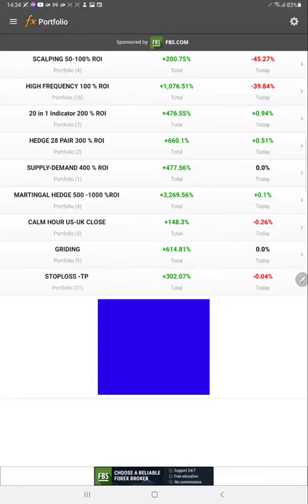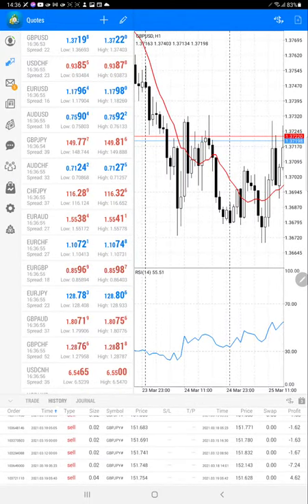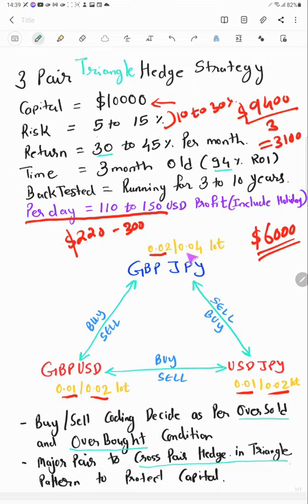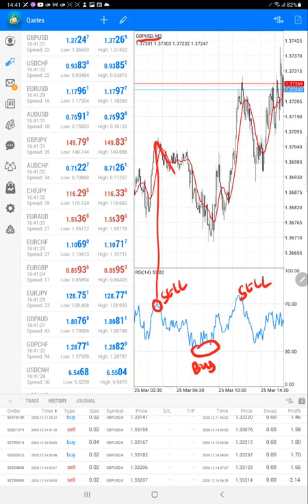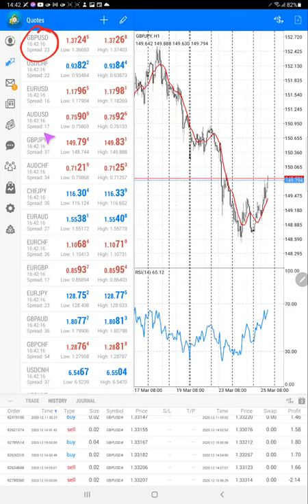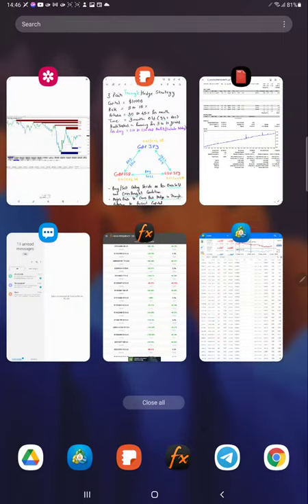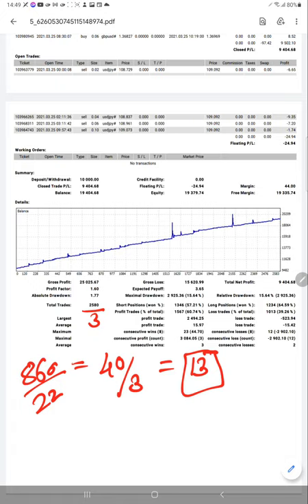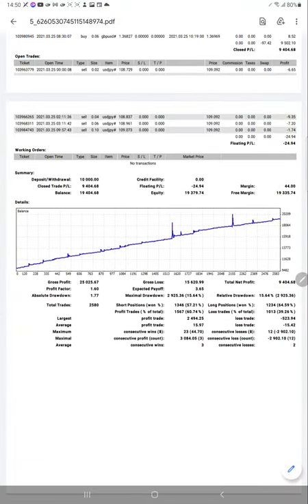STRATEGY 16 - 3 PAIR TRIANGLE HEDGE STRATEGY 94% ROI/3month - Forex safe trading PART-1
Chapter
00:00 Introduction
00:10 MyFxBook Account
01:20 Trading Account History
03:30 Triangle Hedge Strategy
09:30 Trading Account Statement